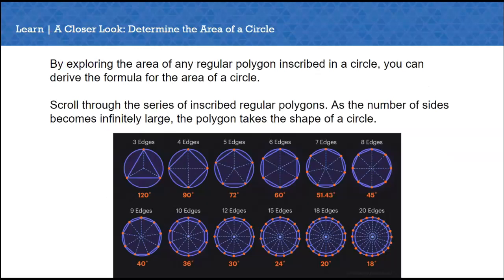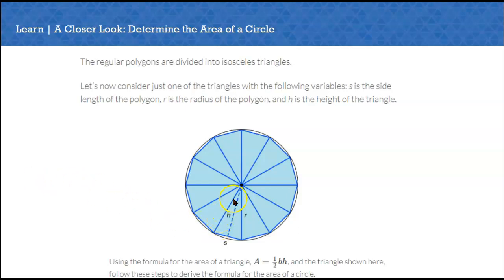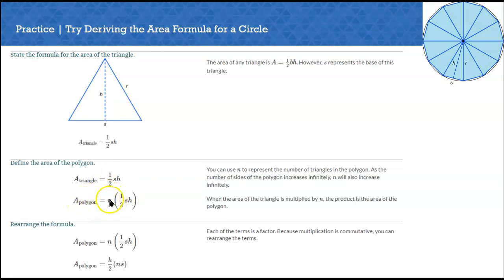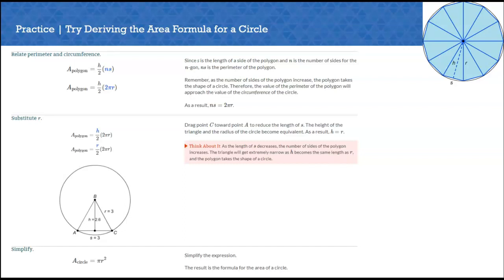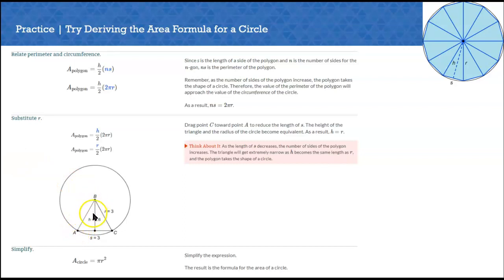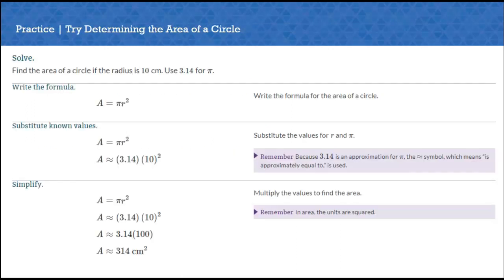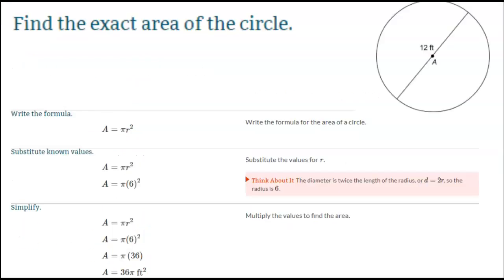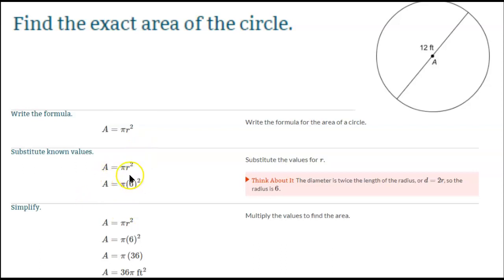2.03 Lesson Overview